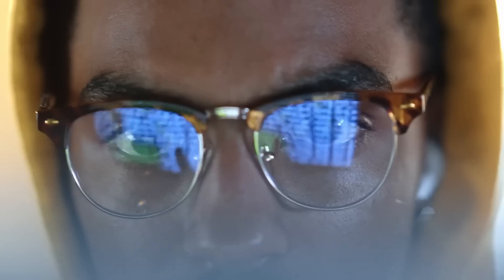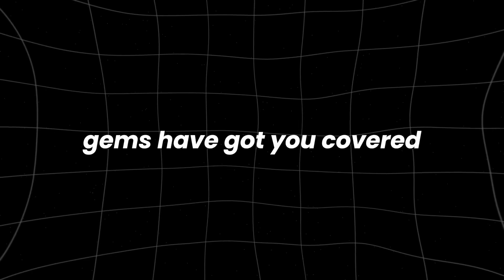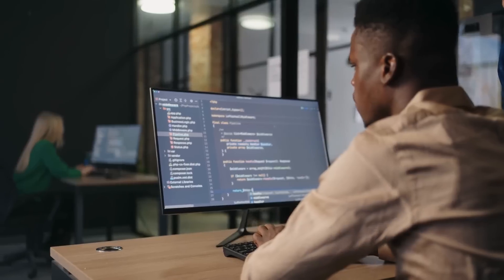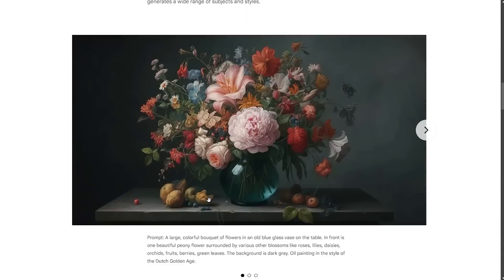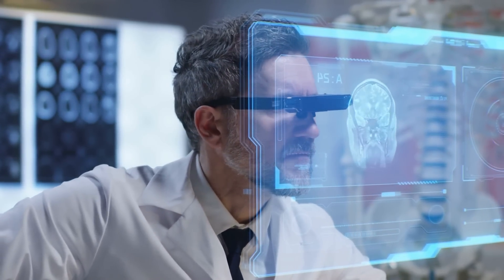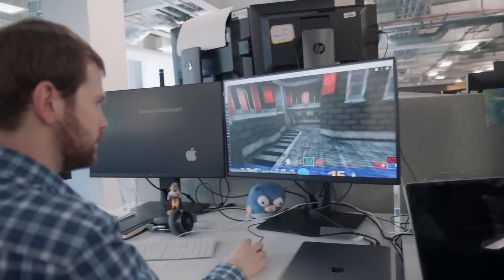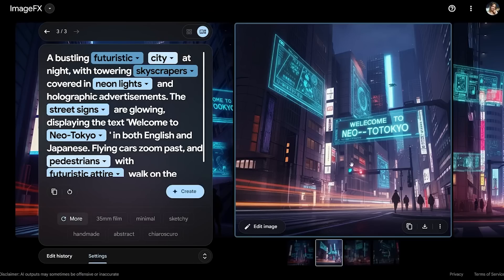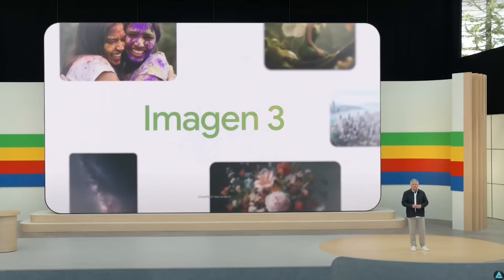2 MINUTES AGO: Gemini Just Got a HUGE Upgrade - ‘Gems’ Assistants & Imagen 3 Are Here!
2 MINUTES AGO: Gemini Just Got a HUGE Upgrade - ‘Gems’ Assistants & Imagen 3 Are Here!
Are you ready to see the biggest breakthrough in AI assistants? In this video, we dive into the latest update to Gemini, which just got a massive upgrade! With the introduction of ‘Gems’ Assistants and the powerful Imagen 3, AI is now smarter and more efficient than ever before. This upgrade is set to revolutionize how we interact with technology.

The Gemini AI system has always been at the forefront of artificial intelligence, but with the new ‘Gems’ Assistants, users will experience a whole new level of personal assistance. Whether it's helping you manage your daily tasks or creating stunning images with Imagen 3, Gemini’s capabilities are now practically limitless. You won’t believe what this AI can do!

In this video, we’ll break down how these new features work, the benefits they offer, and what makes them stand out from the competition. Imagen 3’s enhanced image generation abilities allow for high-quality visuals that can be used for everything from business presentations to creative projects. The potential applications are endless.

What is Gemini’s new upgrade? How do ‘Gems’ Assistants work? What is Imagen 3 and how does it improve AI? How will AI assistants change daily life? Why is Gemini’s upgrade important?Don’t miss out on this crucial analysis—watch till the end to get all the answers!